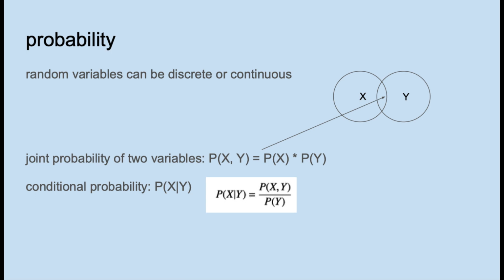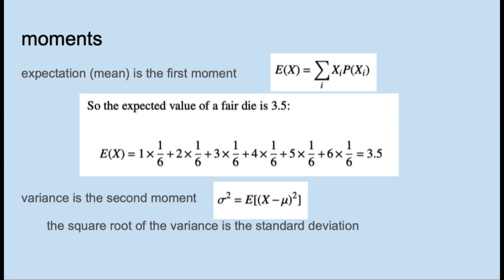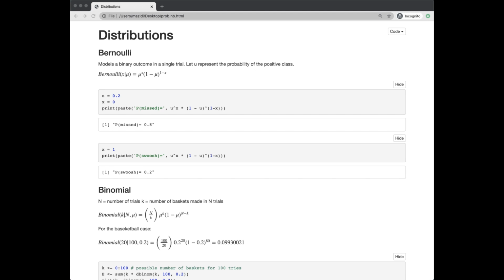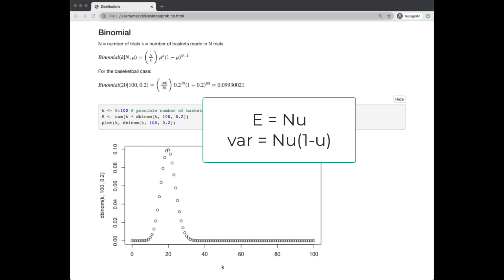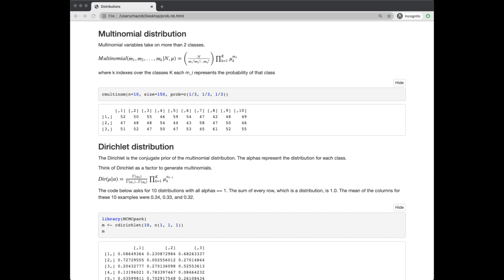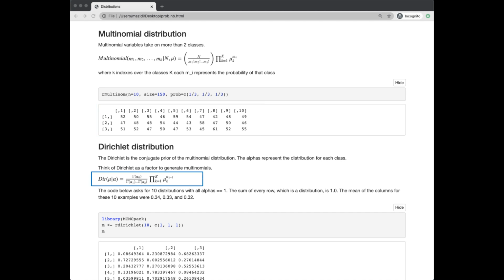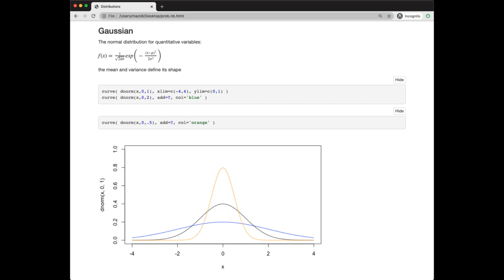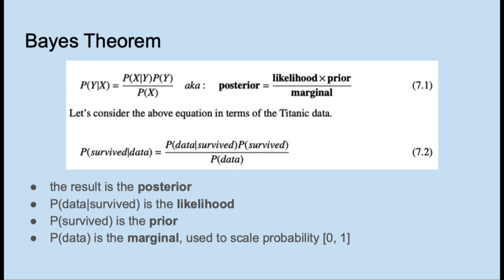ML07 Probability Distributions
Review of probability distributions: Bernoulli, Binomial, Beta, Multinomial, Dirichlet, Gaussian.